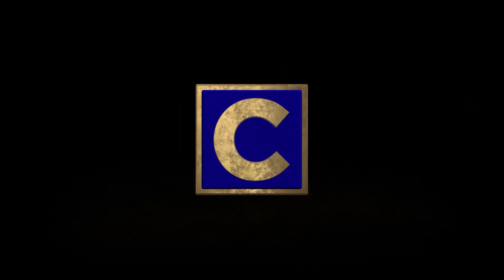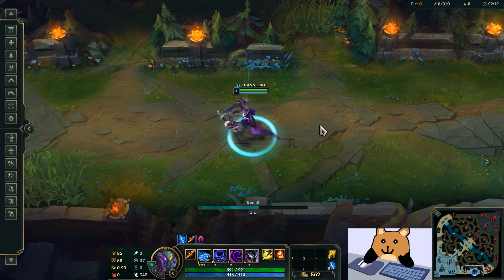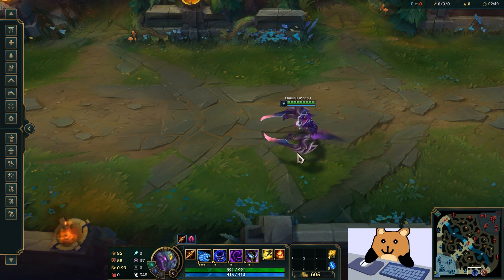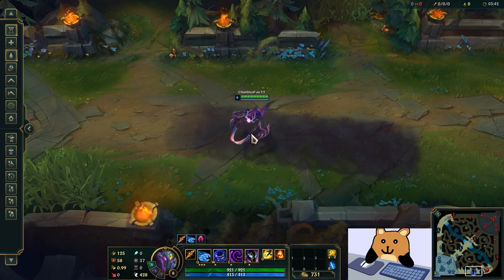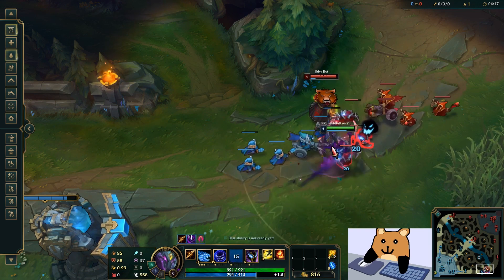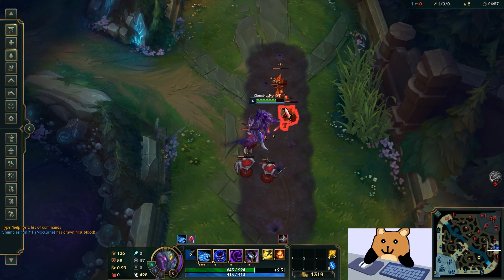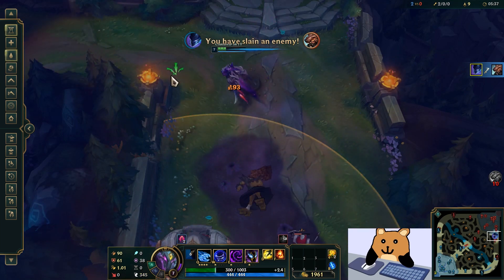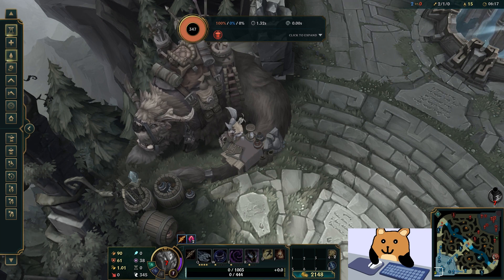ELDERWOOD NOCTURNE SKIN SPOTLIGHT! BEST NOCTURNE SKIN? - League of Legends